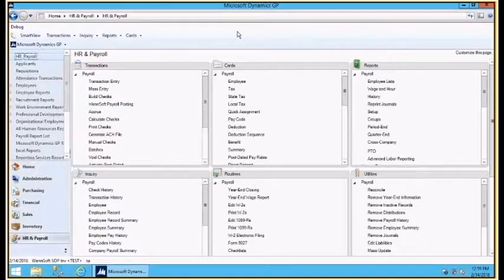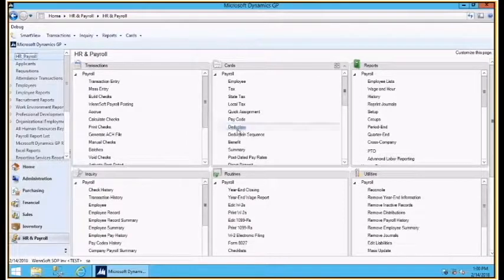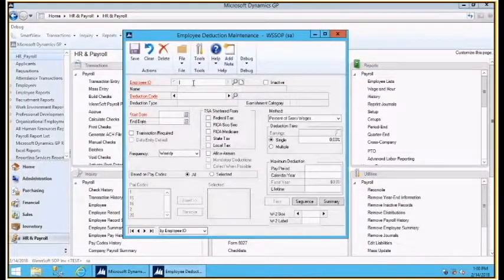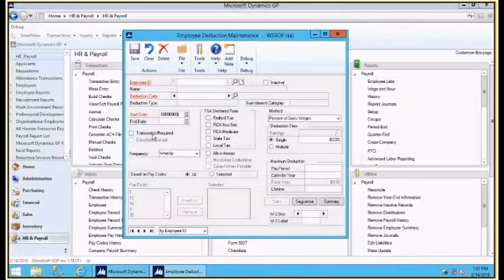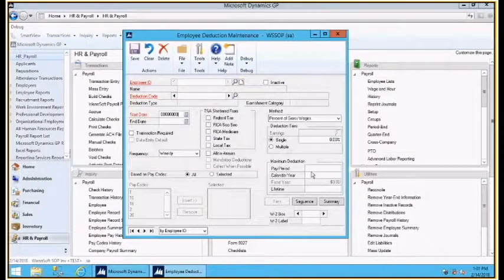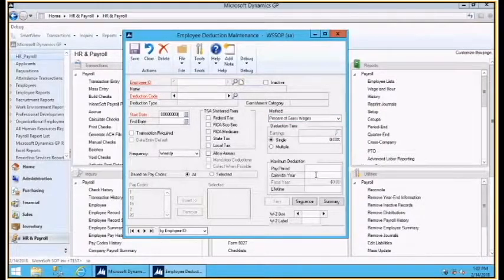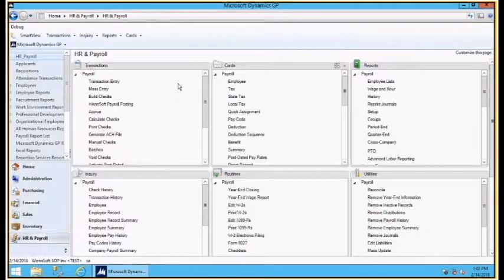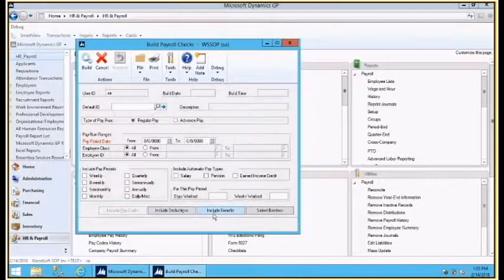Payroll Deductions Not Working in Microsoft Dynamics GP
Did you set up a payroll deduction in Microsoft Dynamics GP but it's not working? During this short video, Kyle from DFC Consultants will go over how to verify your set up is correct so your deductions are successful.

Need additionally assistance? Reach out to the professionals at DFC Consultants.